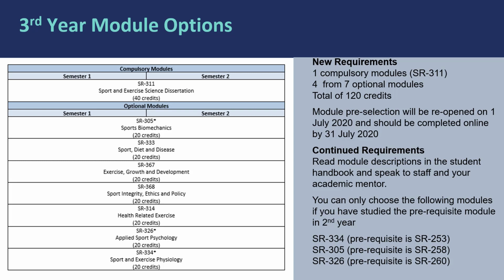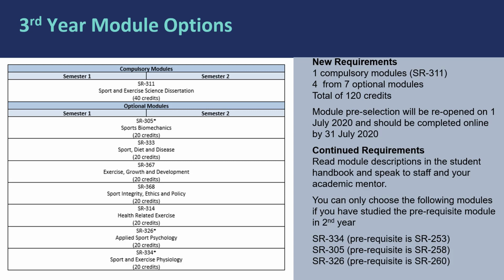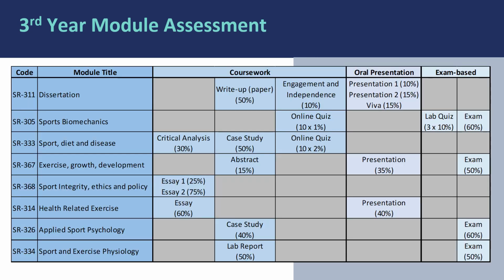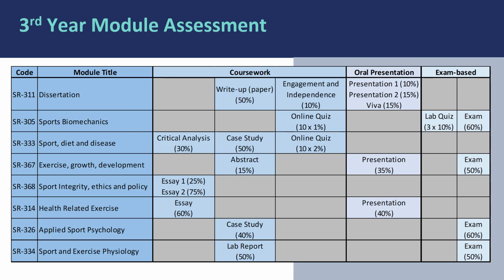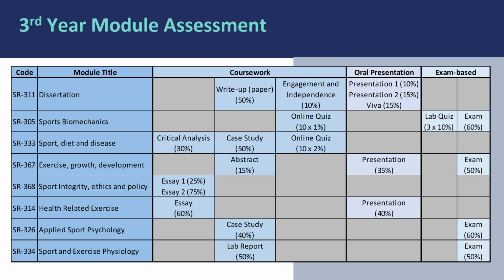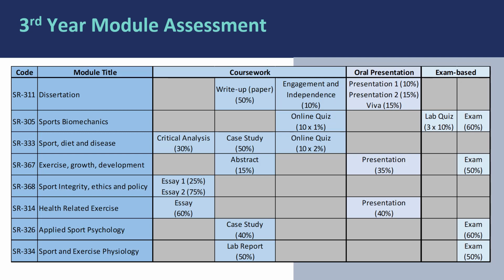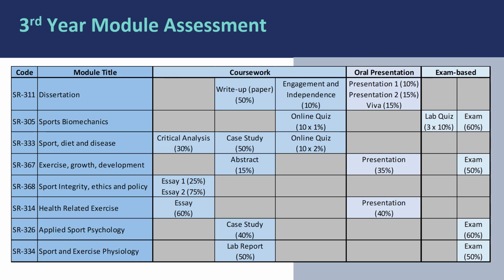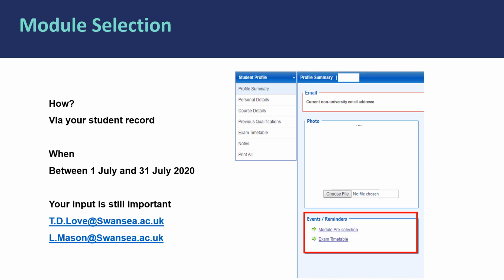Revised Module Options - 2nd Year BSc Sport & Exercise Science Students